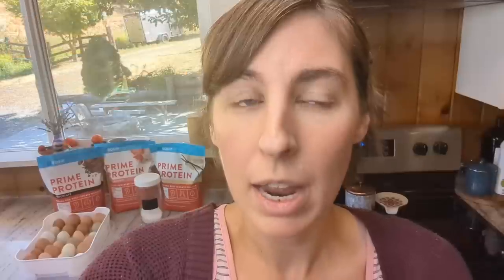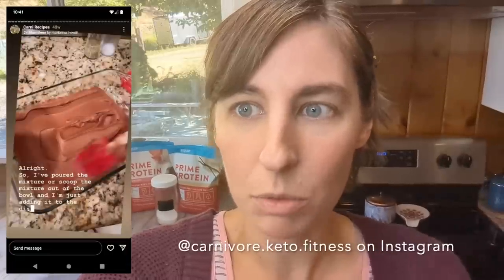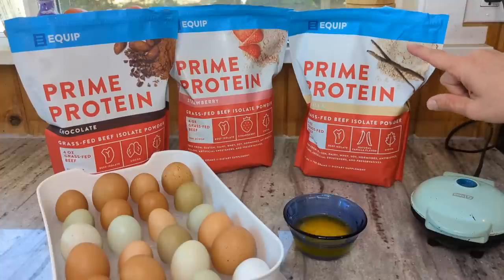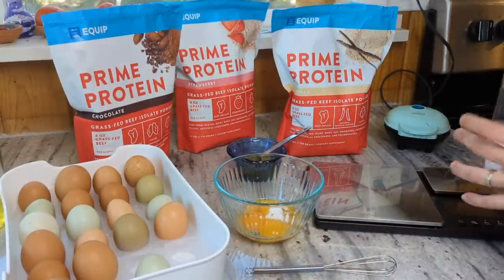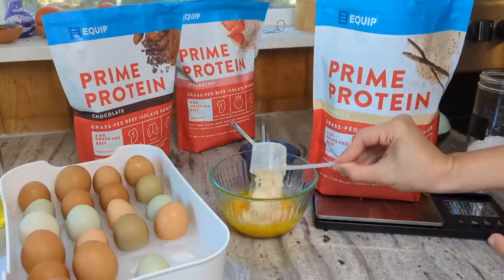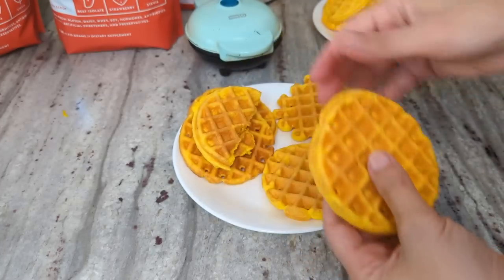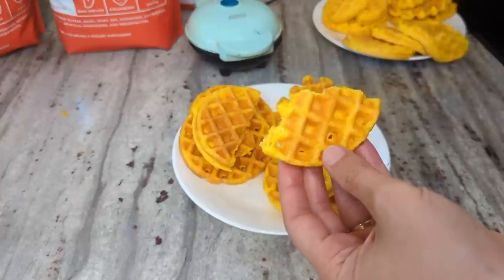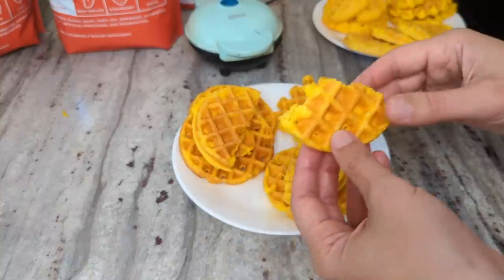🧇Win or Fail??😬 **Equip Egg Yolk Waffle EXPERIMENT**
Here's my final recipe:
4 egg yolks
1 tbsp melted butter
1/2 tsp baking powder
1 tbsp (4g) Equip protein powder (flavor of your choice)
1-2 tsp heavy cream (add enough to make the batter workable)

Want to send us something? Here's our mailbox address:
Nili Barrett
2050 Beavercreek Rd.
Ste. 101-459